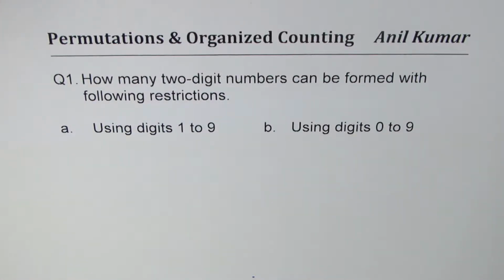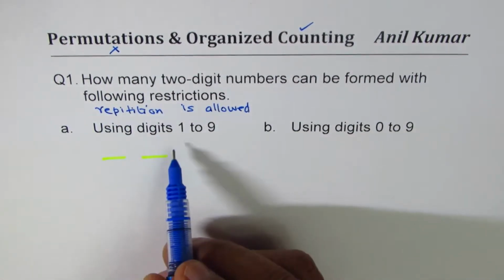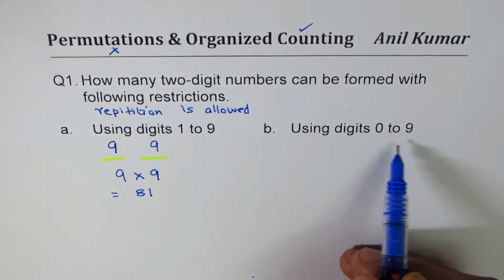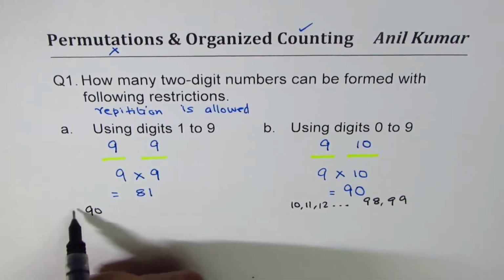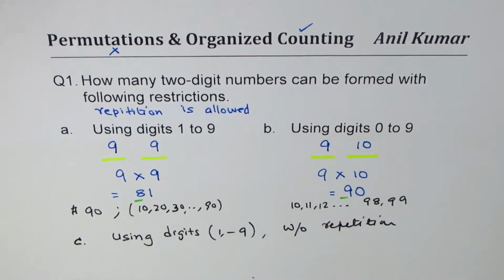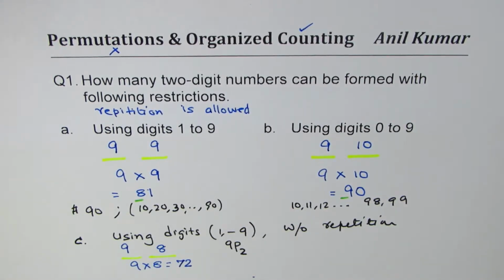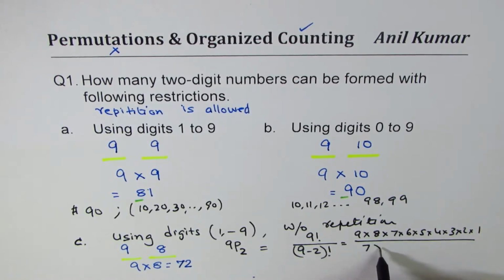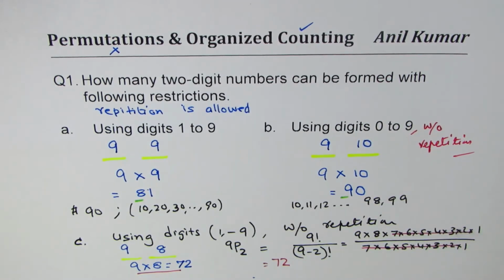Q1 Find number of two digits with repetition allowed